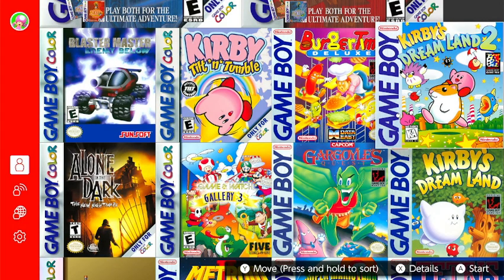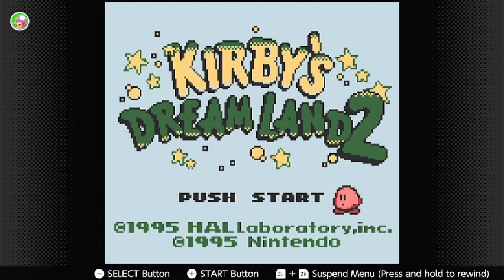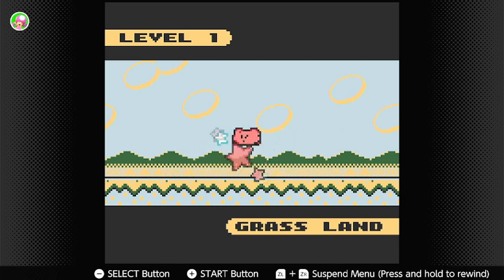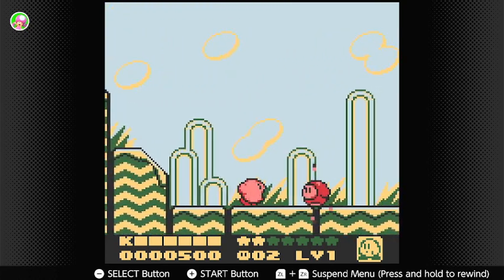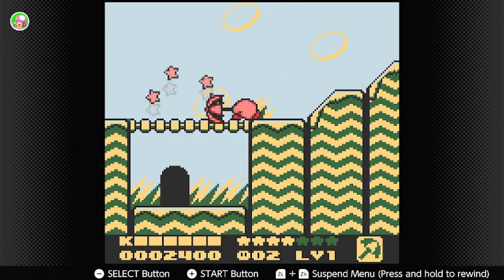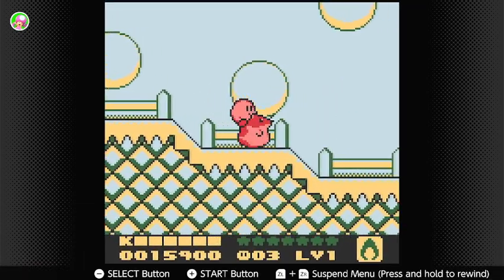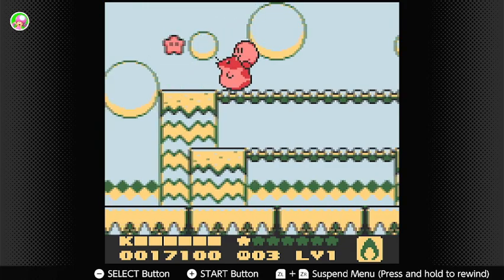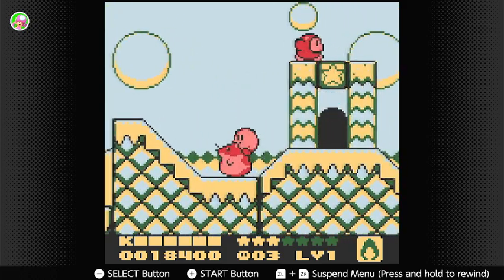Kirby's Dream Land 2 (GB) - First Thoughts & Impressions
After playing the first Kirby's Dream Land game the past two weeks, it's only appropriate we play the sequel on the last Wednesday in Kirby month. How does this game compare to its predecessor? Hope you enjoy! :)